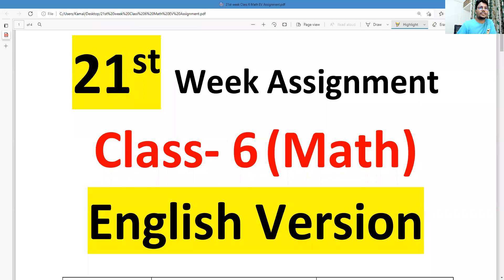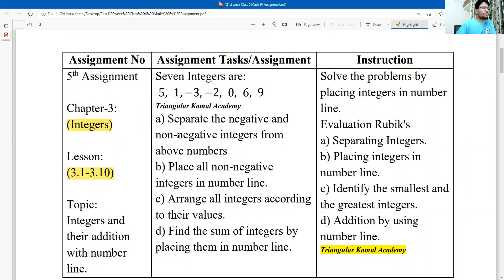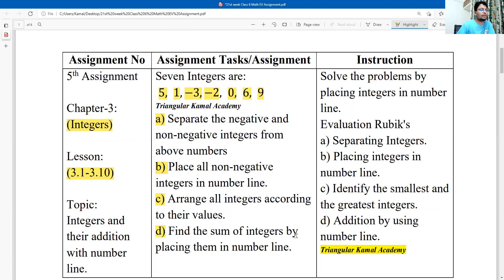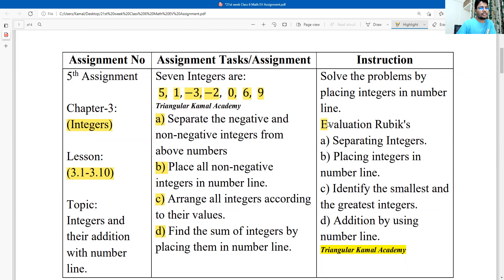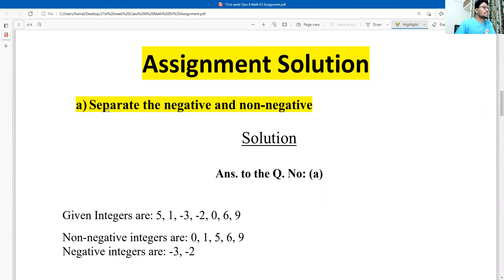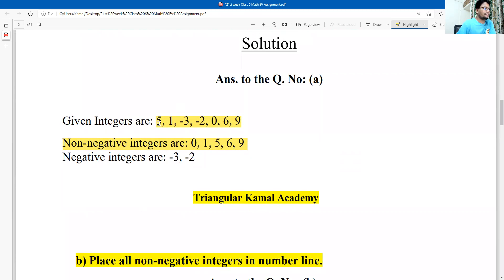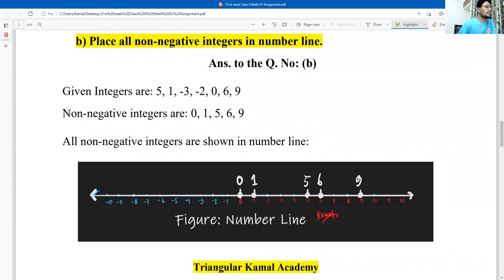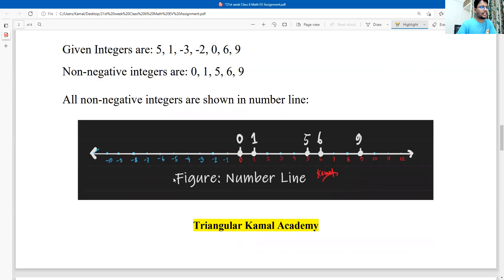21st week Class 6 Math Assignment Solution for English Version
"My Education My Future, My Knowledge My Power"